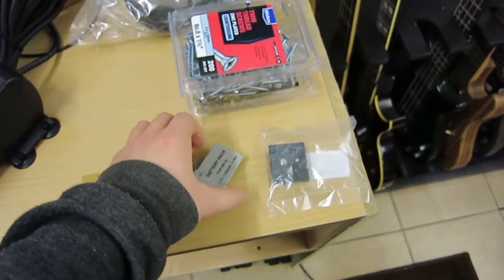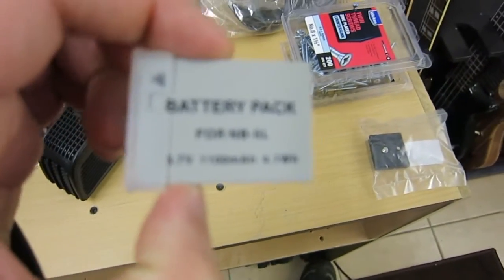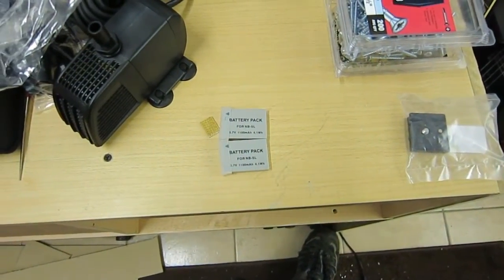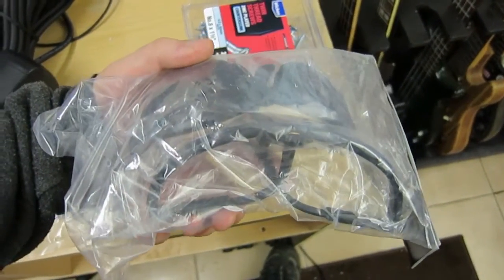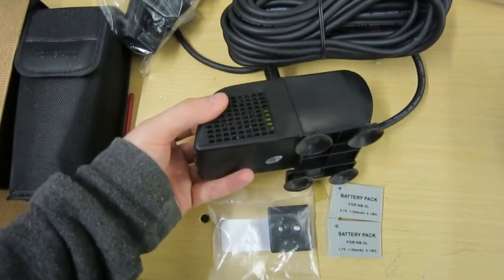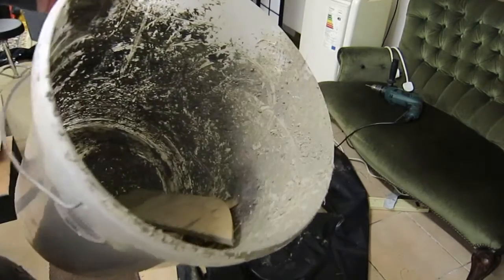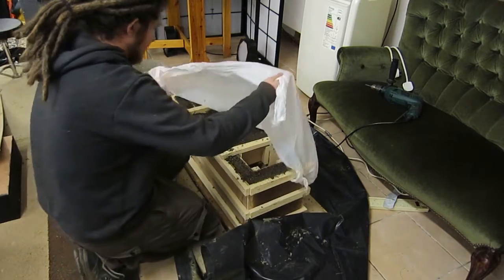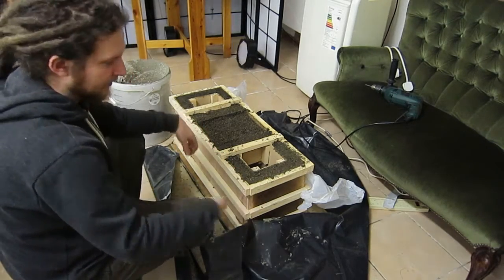VLOG: Day 43 - RMH Cast Burn Chamber Finished!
This is part 7 of the 2015 Rocket Mass Heater project. After 48 hours curing, I remove the form work from around the cast burn chamber and inspect how well it went :)

I'm on Facebook! Drop me a friend request or follow me to get updates and other info

All of this year I will be changing my life, with the goal of being food self-sufficient. I plan to do a daily vlog documenting the journey.